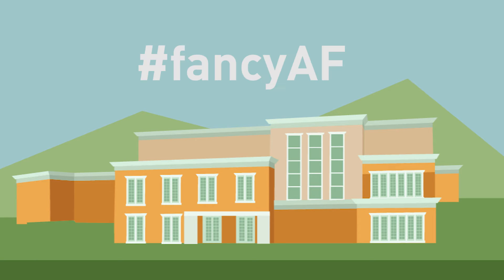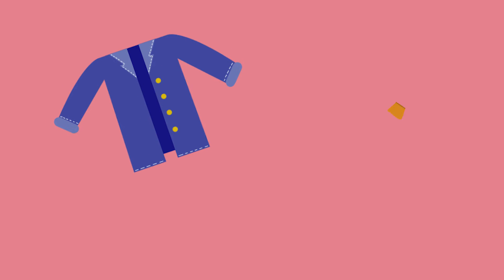Japan Vlog 27 || Cringey Work Story Part 2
Make sure your shoes have gripped soles. Seriously.

Getting back into the swing of things is pretty rough. Sorry about the poop animation hahaha.